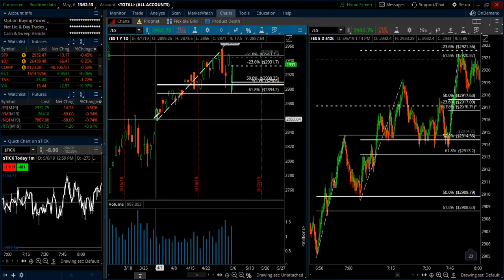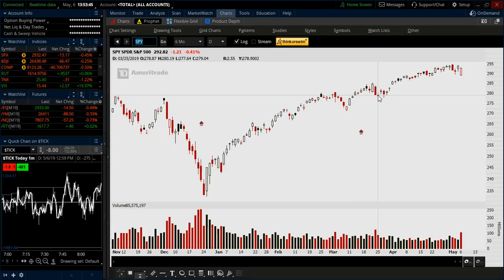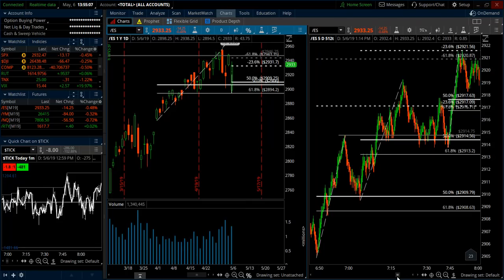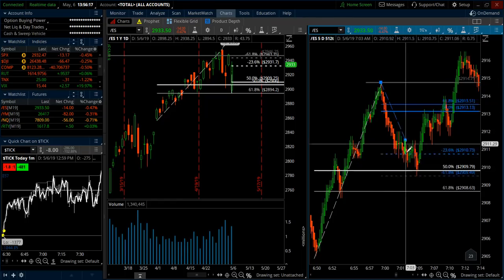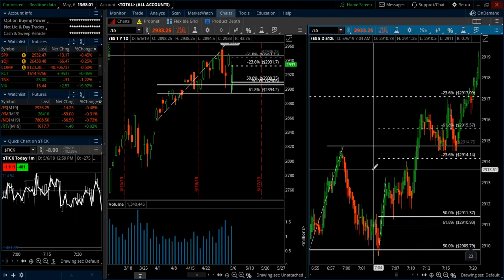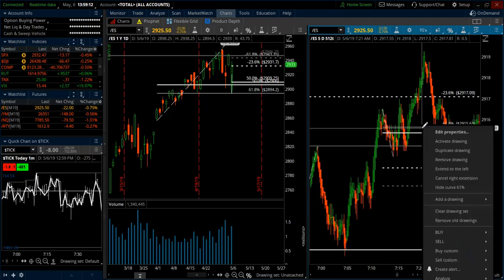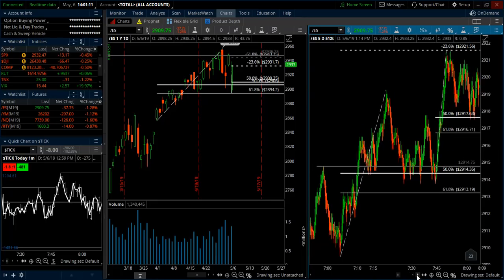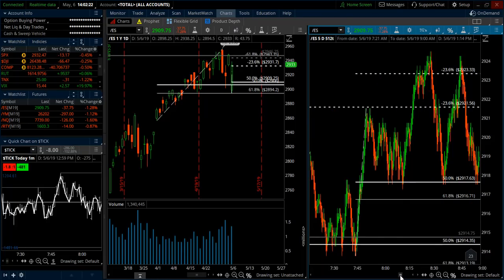E-mini S&P (ES) Market Analysis - May 6, 2019